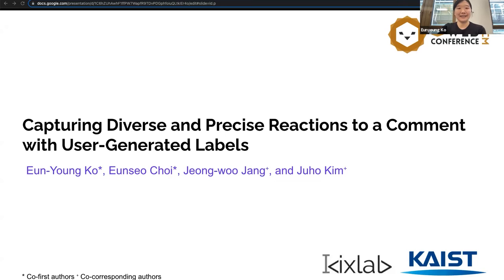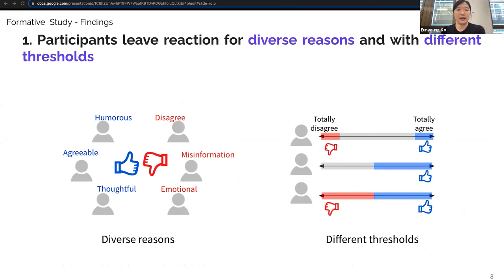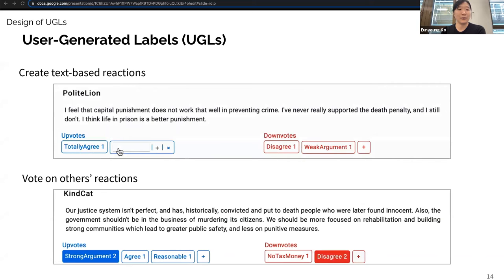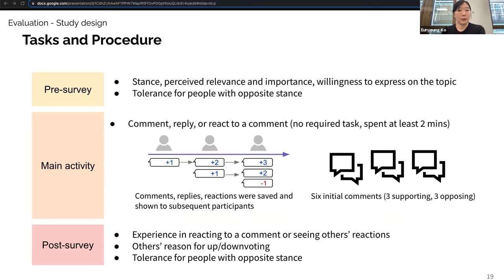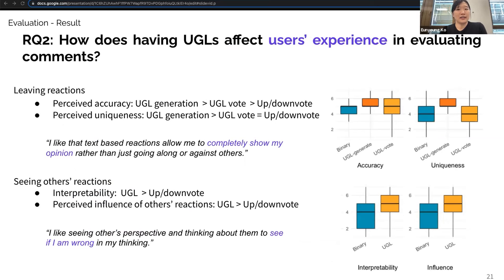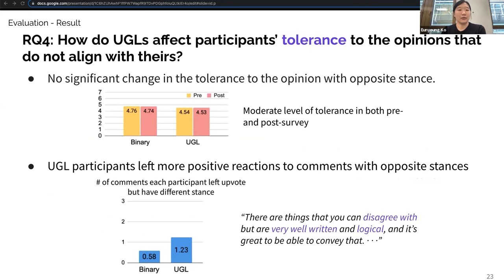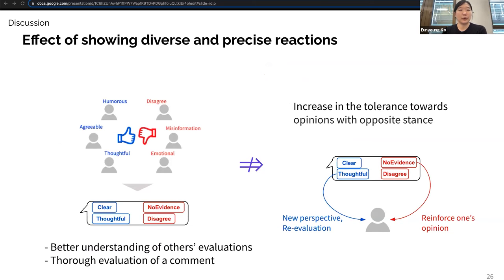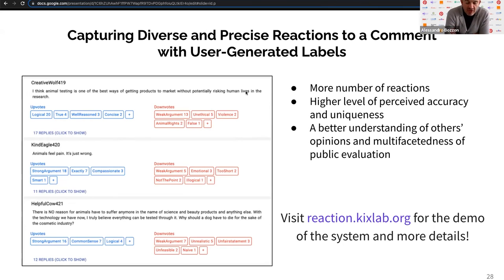Capturing Diverse and Precise Reactions to a Comment with User-Generated Labels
Social Web: Online communities and user-generated content